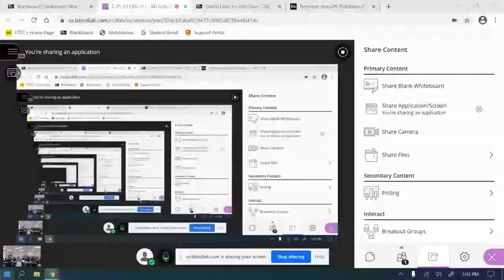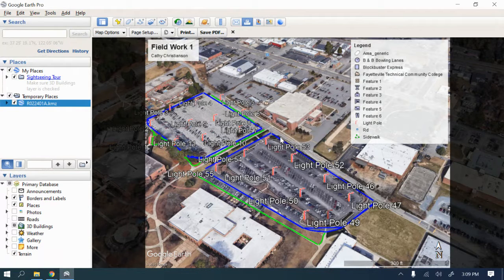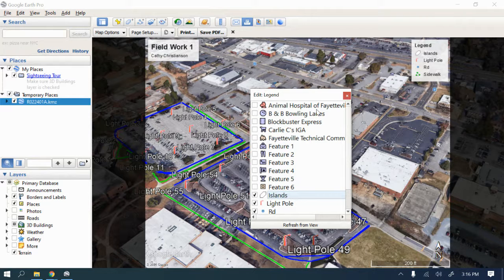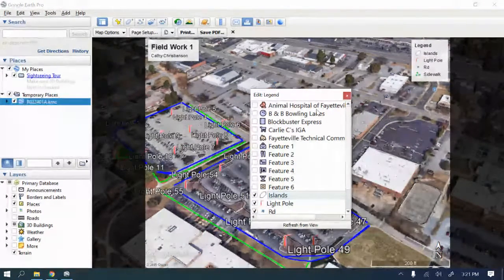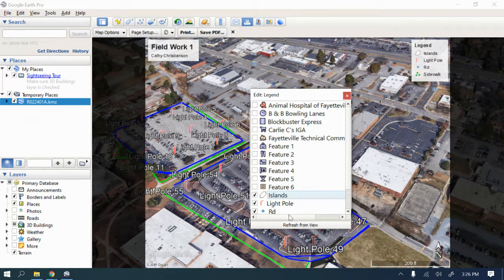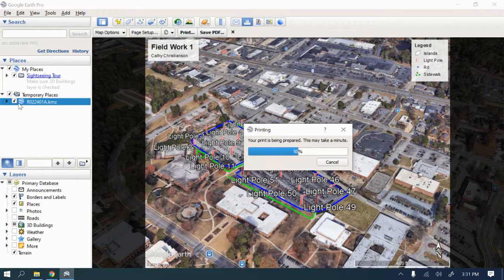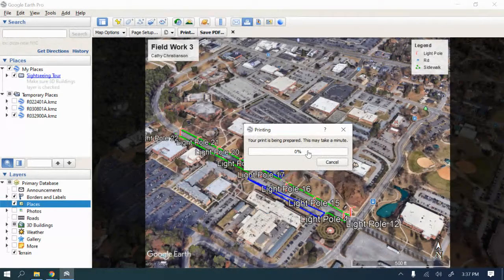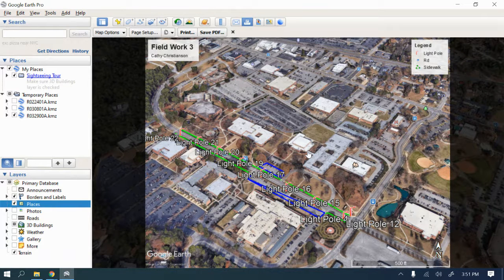Google Earth Field Lab exercises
Labs 1-3 field work